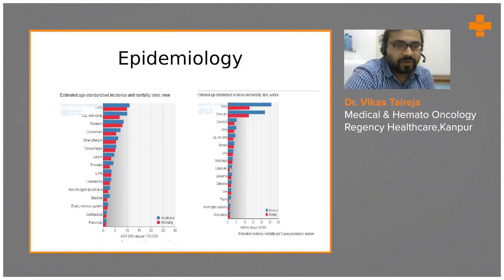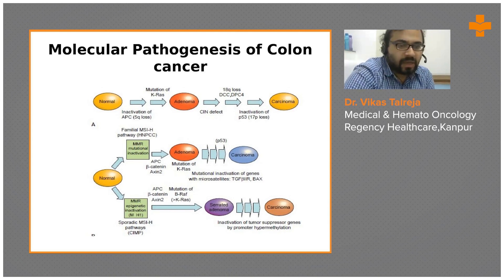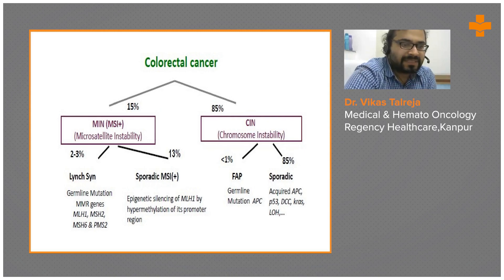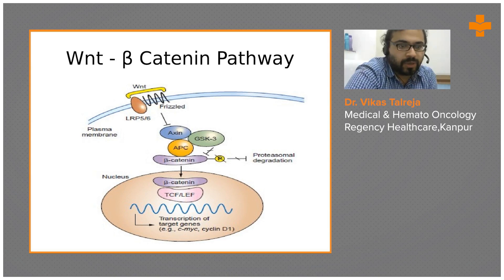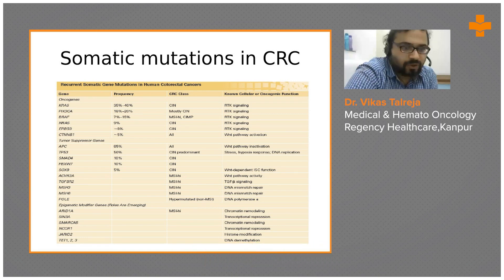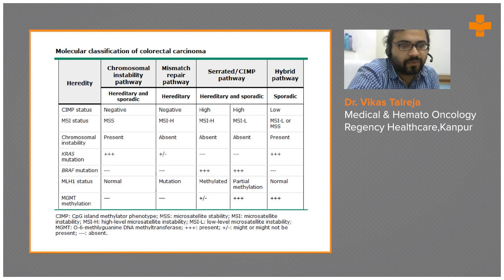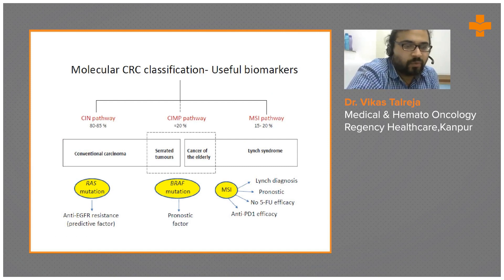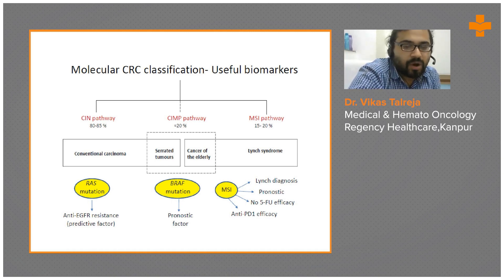Colorectal Cancer - Epidemiology, Risk Factor, Molecular Pathogenesis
Cancer of the colon or rectum is the most common form of colorectal cancer. These cancers can also be called colon cancer or rectal cancer, depending on where they start.  Physical inactivity, alcohol consumption, tobacco consumption, obesity, and a low fruit and vegetable diet are all risk factors for colorectal cancer.

Dr. Vikas Talreja, Medical & Hemato Oncology, Regency Healthcare, Kanpur explains the epidemiology, risk factors, and molecular pathogenesis of Colorectal Cancer.